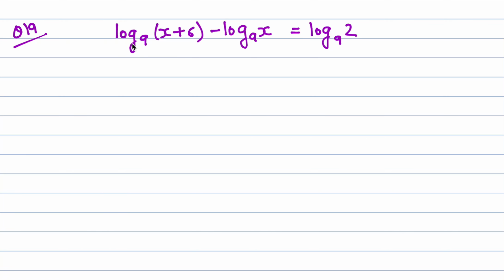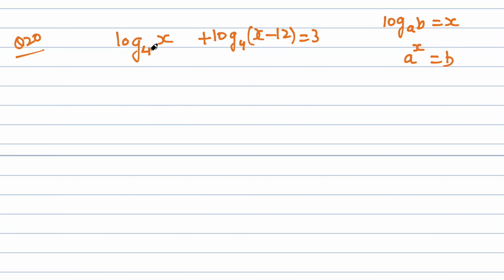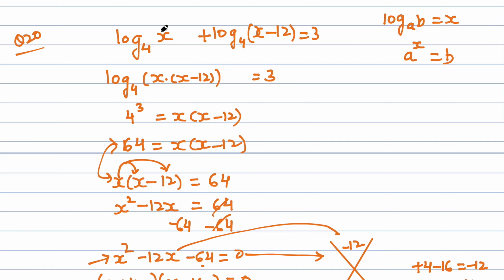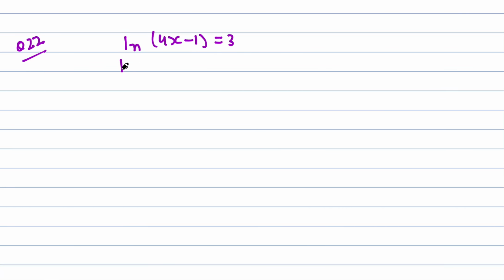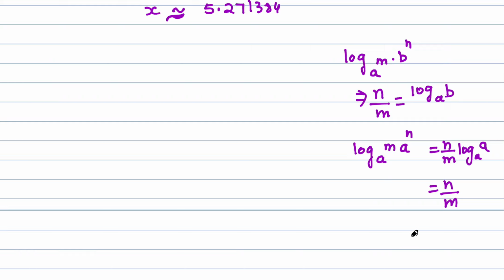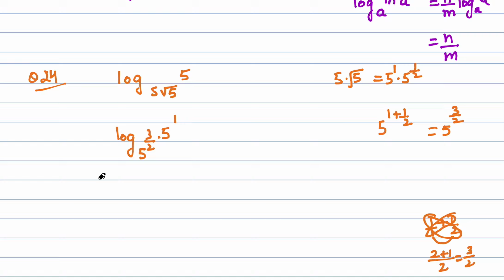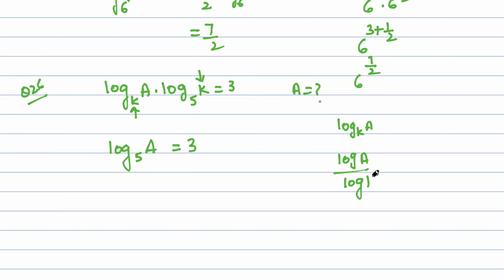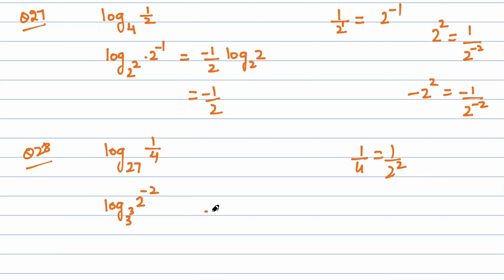sa Logarithms Made Simple (Part 2) | More Questions, More Practice!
Ready for the next level? 🚀 In Part 2, we’ll continue solving questions using the properties of logarithms. These problems are slightly trickier than Part 1, but don’t worry—I’ll guide you step by step.
In q 21 question has 5x-2, not 5x-12 and at 13 minutes it is n/m times

By the end of this lesson, you’ll see how powerful these log rules are and how quickly they make solving problems feel easy. 💡 Practice along with me, and you’ll be amazed at how confident you get with logarithms!